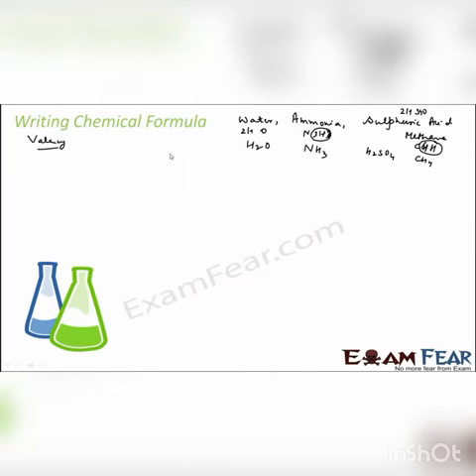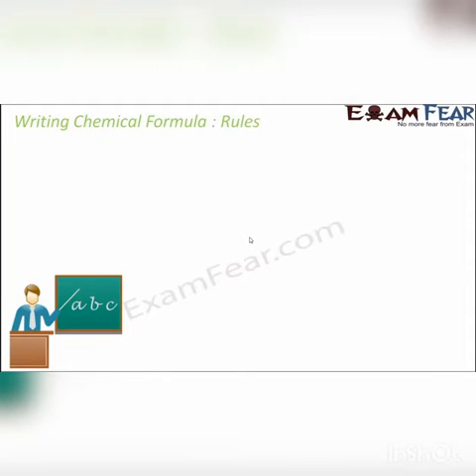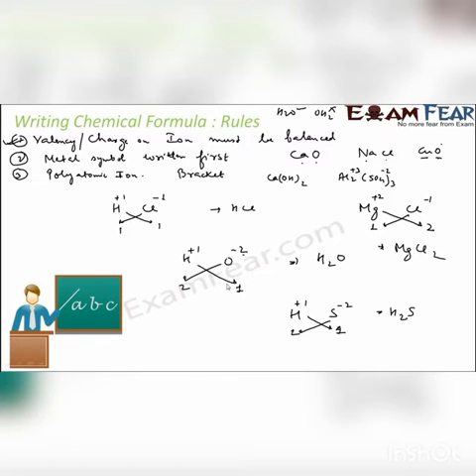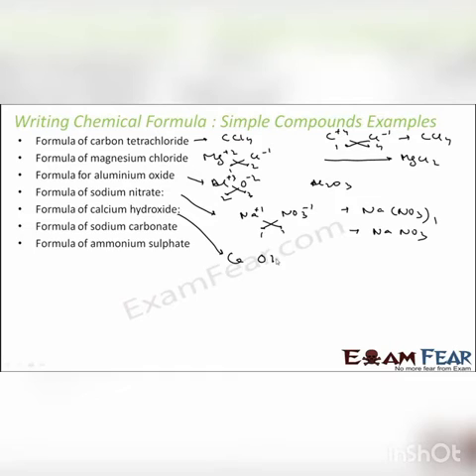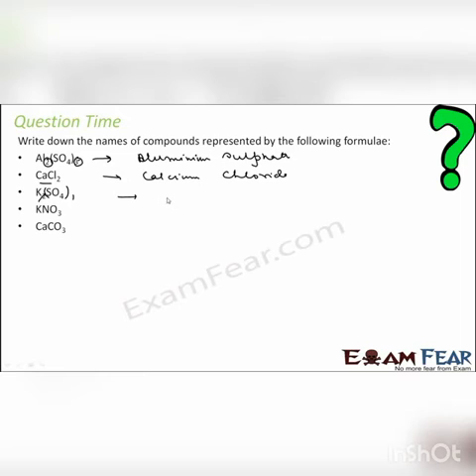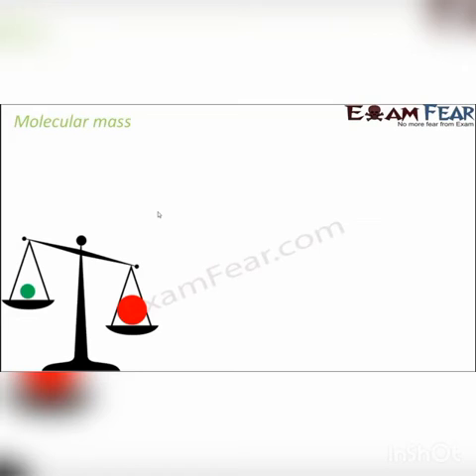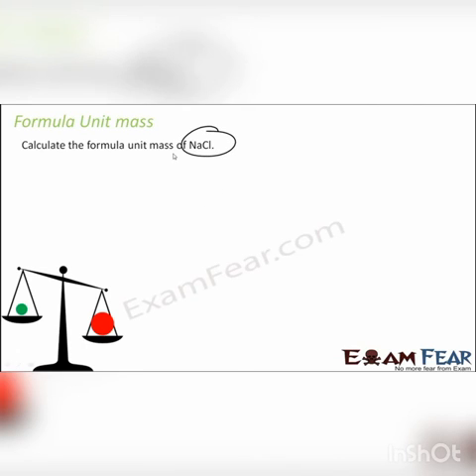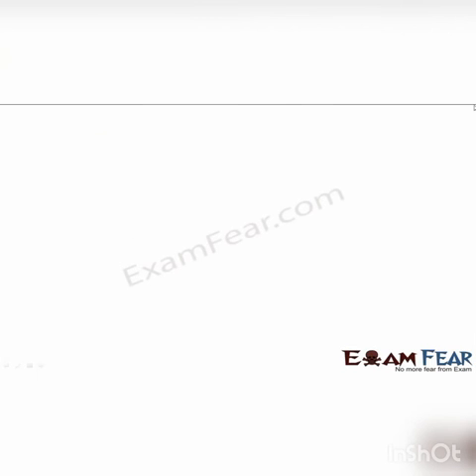Week 16 class 10 day 5